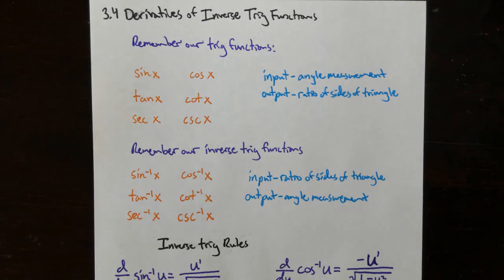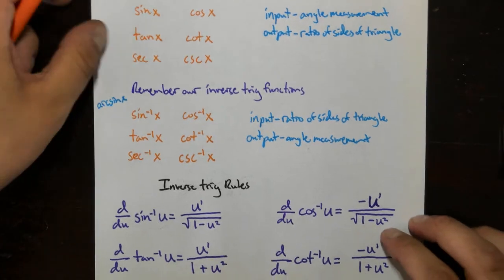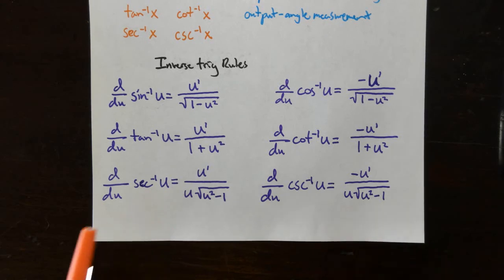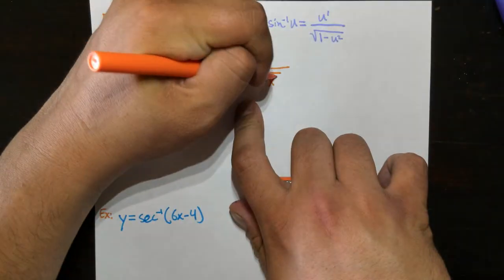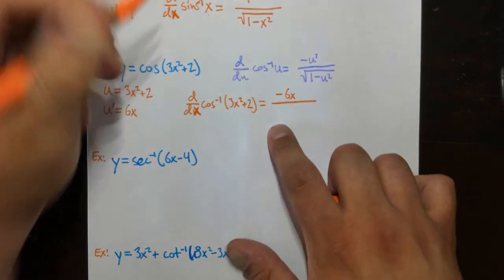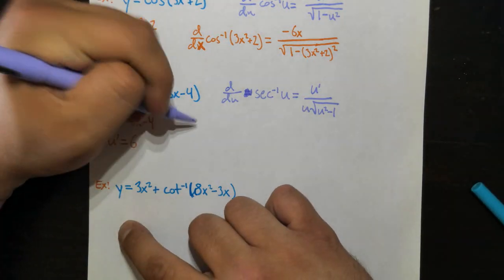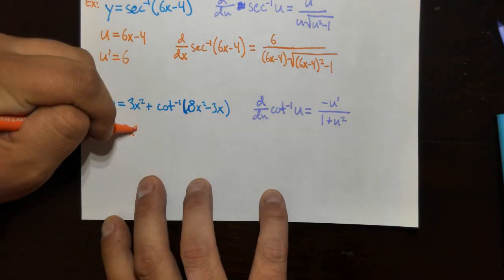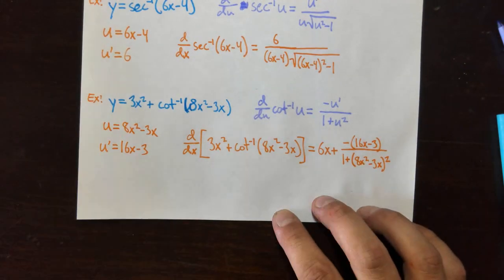3.4 Derivatives of Inverse Trig Functions